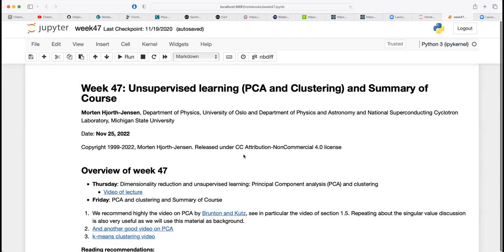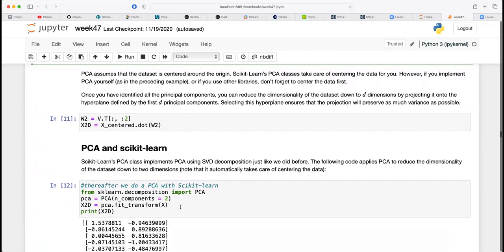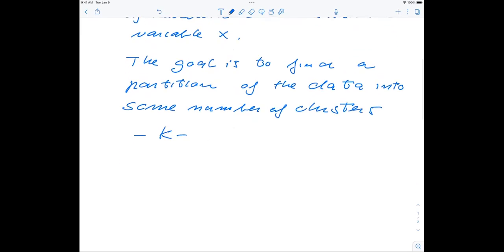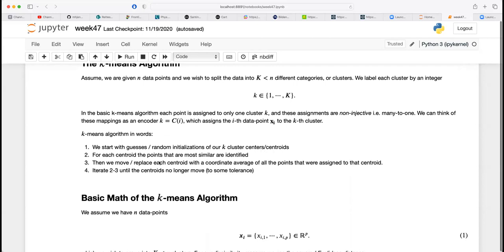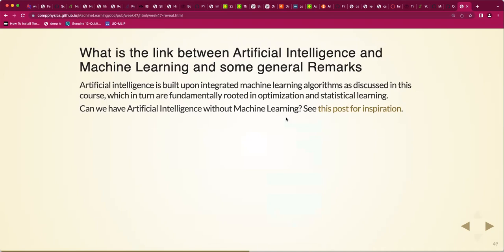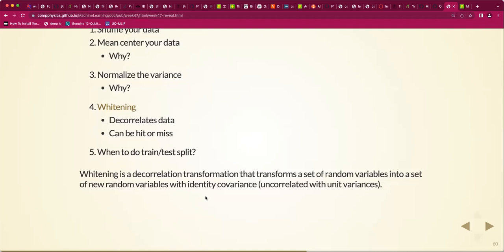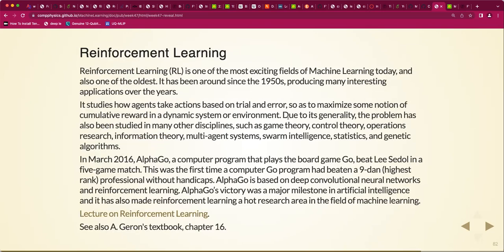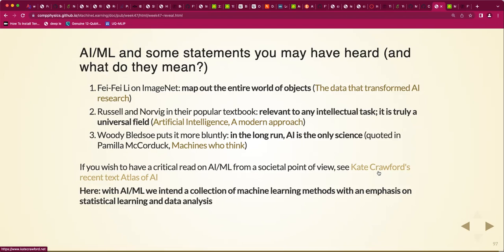PCA, k-means clustering and summary and course, Lecture november 25, 2022